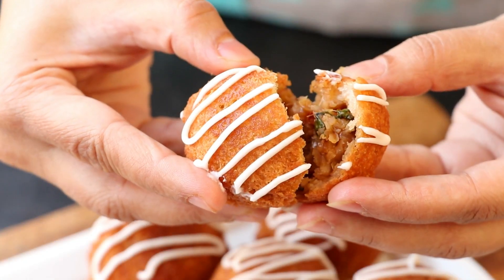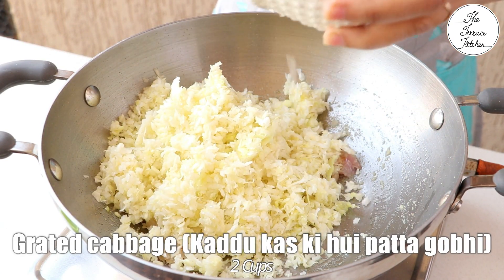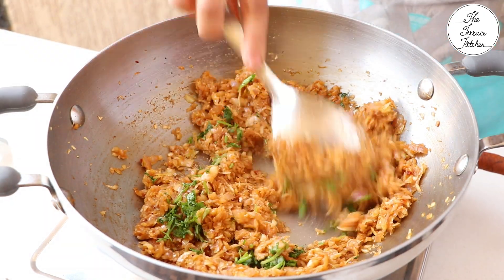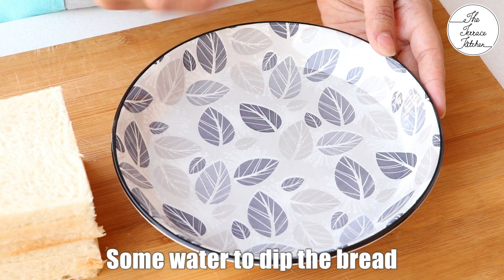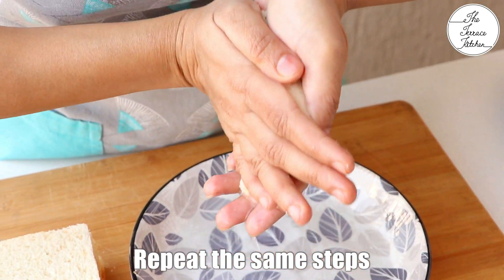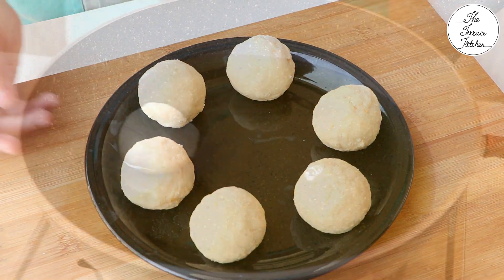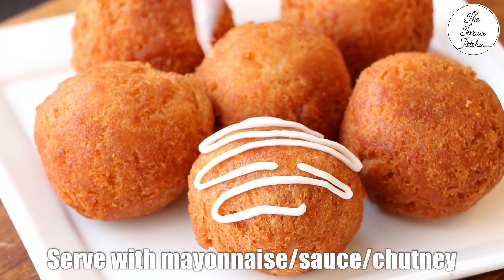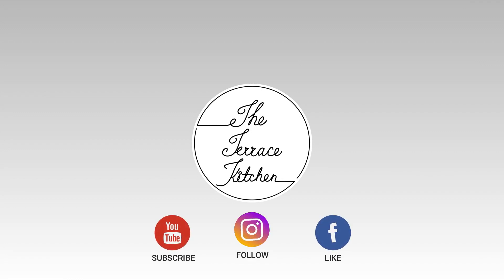Veg Schezwan Bread Roll Recipe | Tea Time Snack Recipe ~ The Terrace Kitchen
Hi everyone, in this The Terrace Kitchen video, we will see how to make super delicious schezwan bread rolls. This is a prefect snack to accompany a cup of tea or coffee.

SERVES: 12-13 Bread Rolls
INGREDIENTS:

• 1 Tbsp Oil (तेल)
• 1 Medium Onion (प्याज़)
• 2 Tsp Ginger Garlic Paste (अद्रक लहसुन पेस्ट)
• 2 Cup Grated Cabbage (पत्ता गोभी)
• 1 Tsp Soy Sauce (सॉय सॉस)
• 2-3 Tsp Schezwan Sauce (सेज़वान सॉस)
• Salt as per Taste (नमक)
• Some Fresh Coriander (हरा धनिया)
• 12-13 Bread Slices (ब्रेड स्लाइस)
• Cooking Oil for Frying (तलने के लिए तेल)
• Mayonnaise for Garnishing (मेयोनेज़)